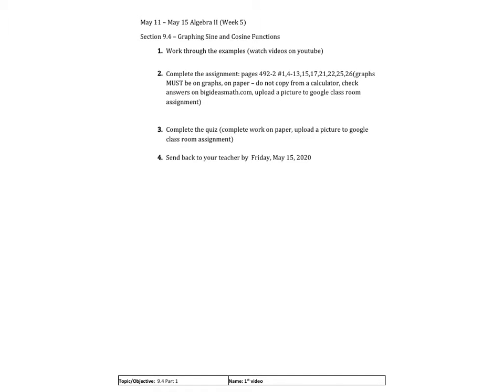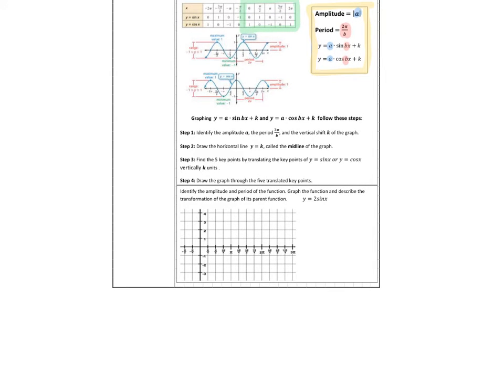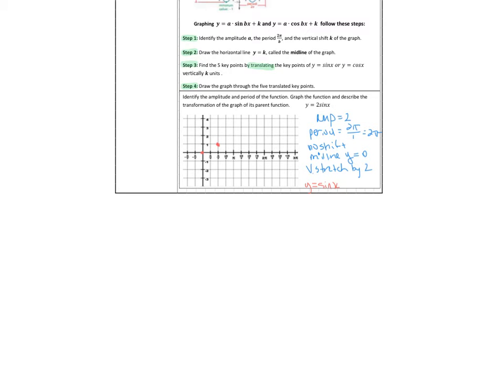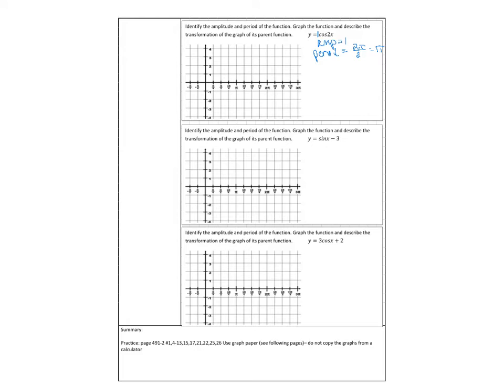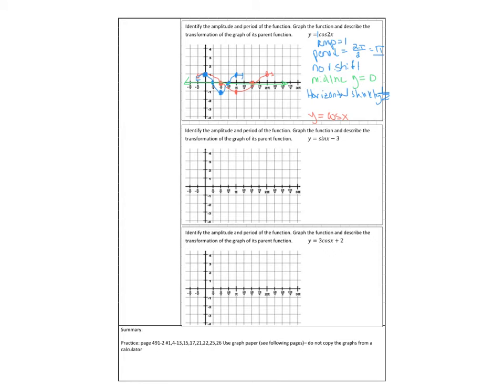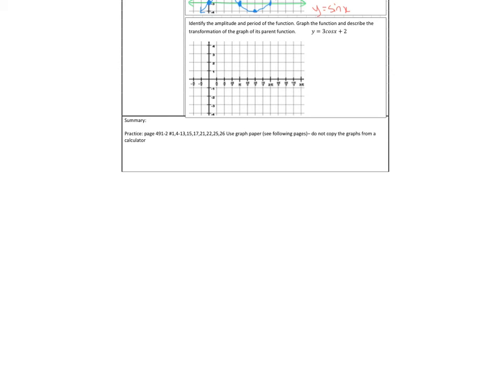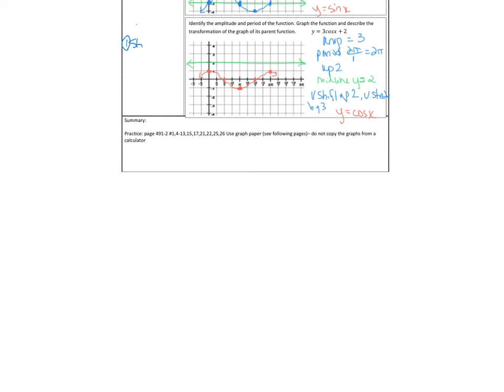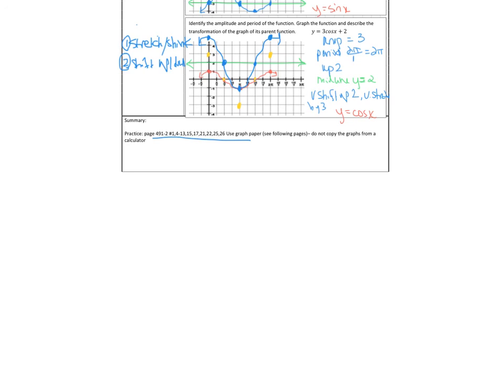A2 9.4 Part 1 May 11-15 Video #2